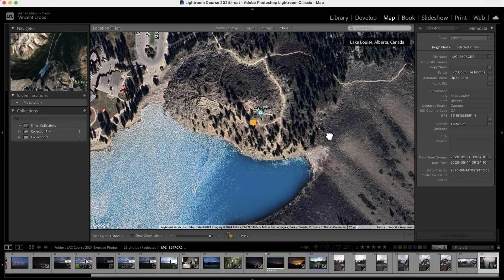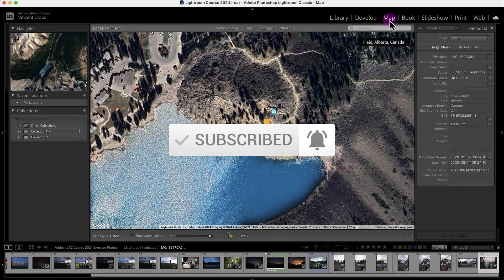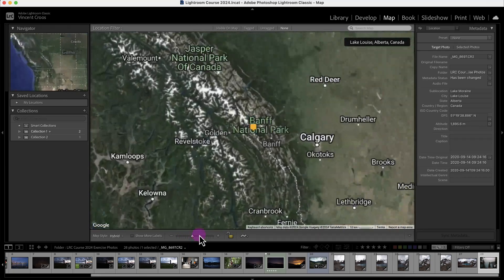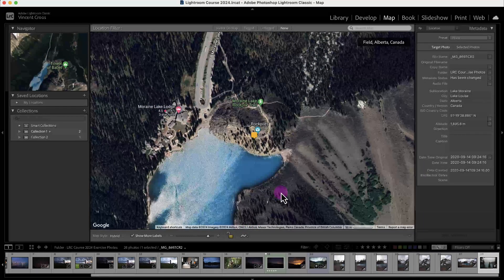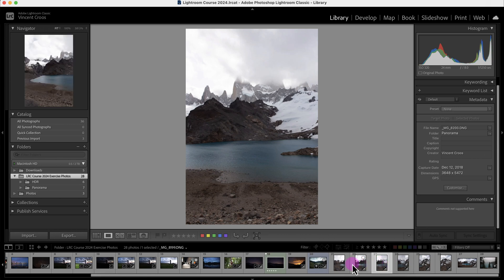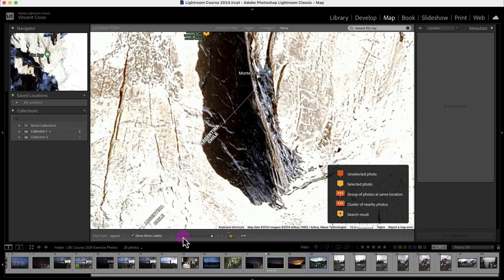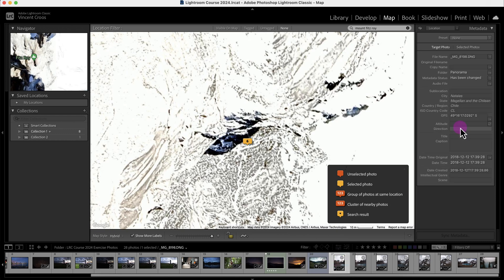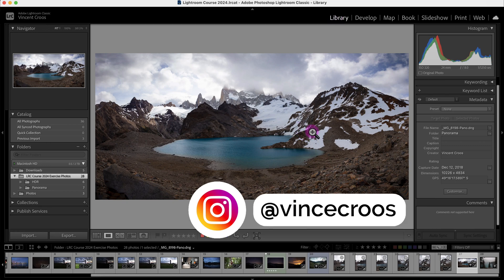How to Use the Map Module & Add GPS Coordinates to Photos | Lightroom Classic Tutorial 45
Learn how to use the Lightroom Classic Map Module and add missing GPS coordinates to your photos.

⌚ TIMESTAMP
0:00 - What is the Map Module?
0:20 - How to Use the Map Module
4:16 - How to Add GPS Coordinates